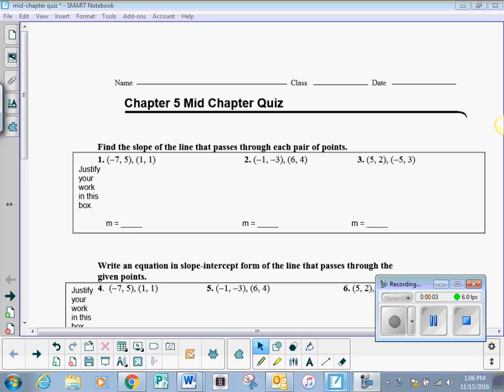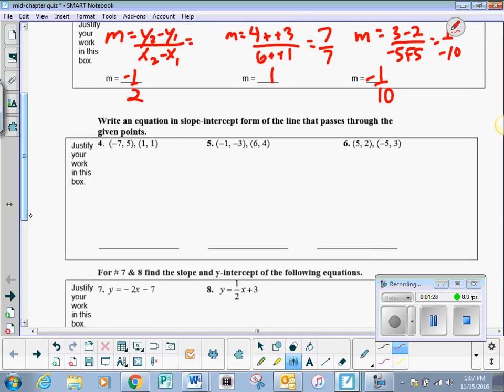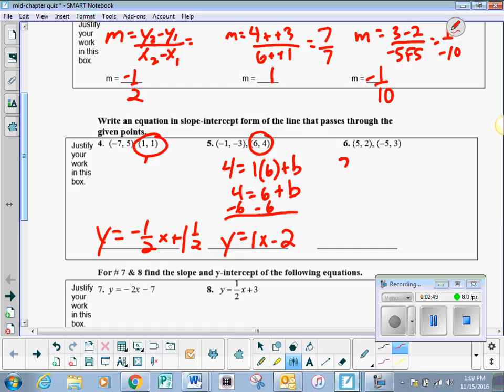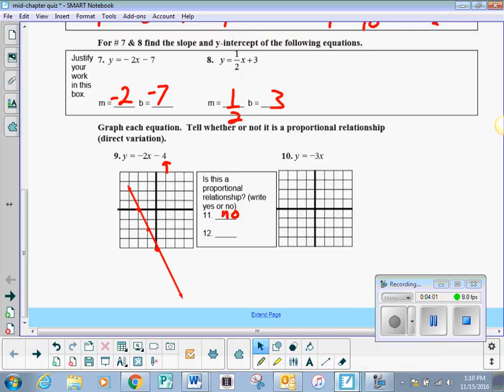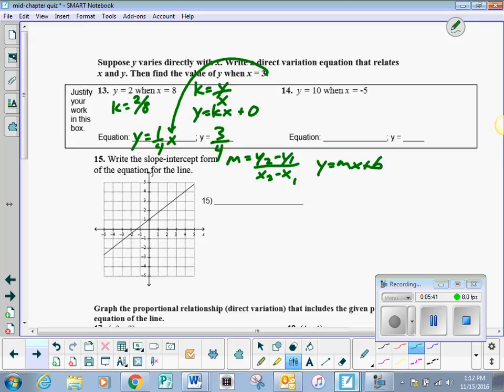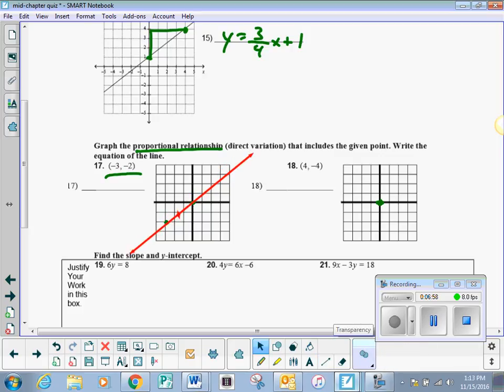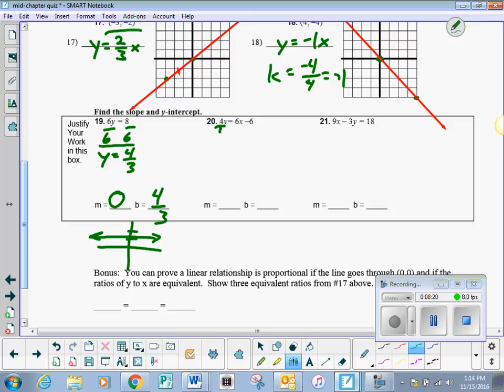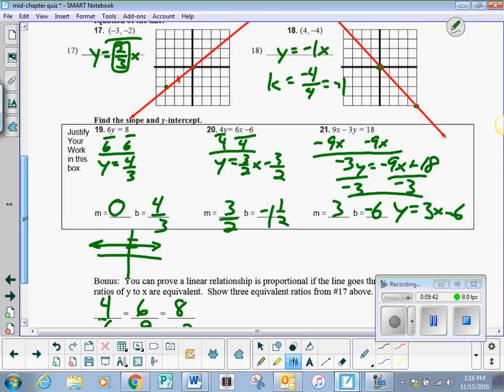Unit 3 Quiz: Linear Equations problems worked out